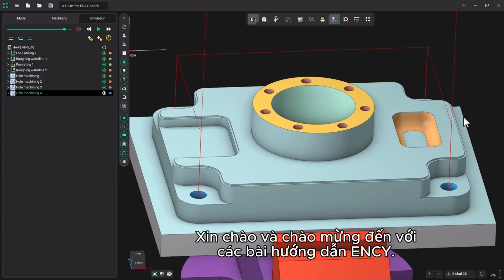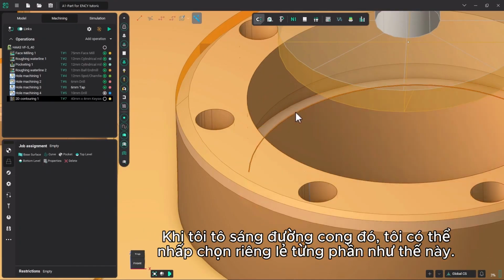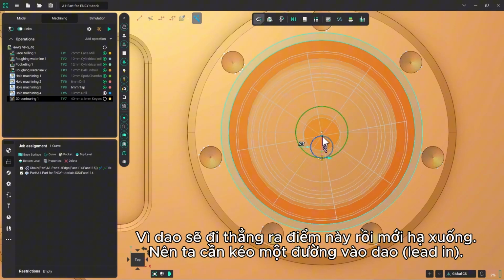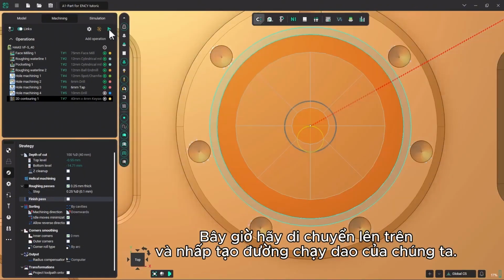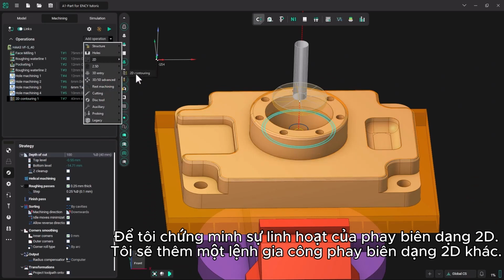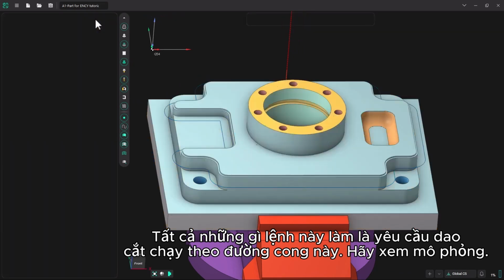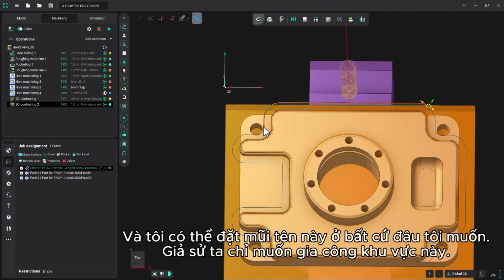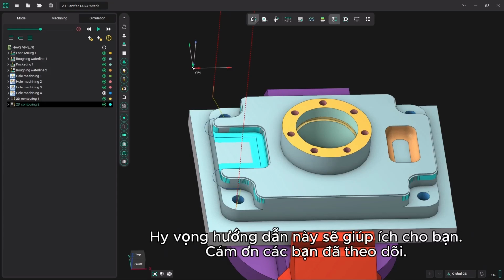ENCY CAM_Cơ Bản / Bài 08_Gia Công Biên Dạng 2D.